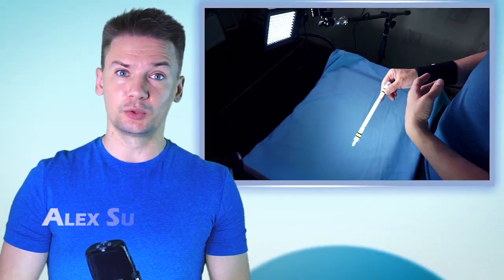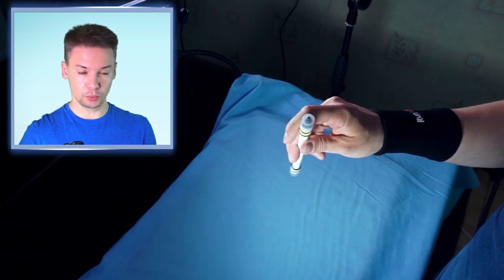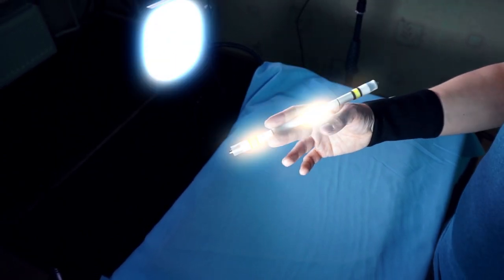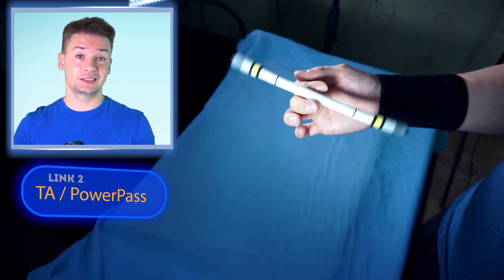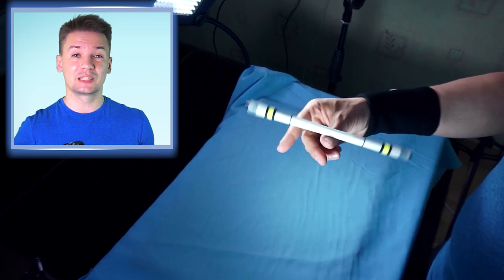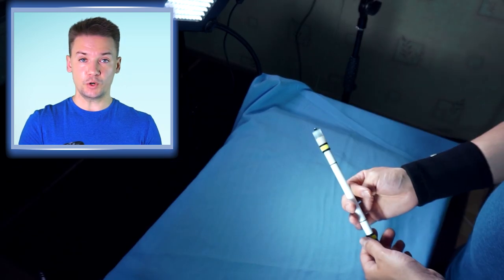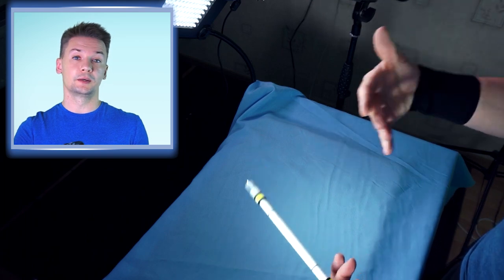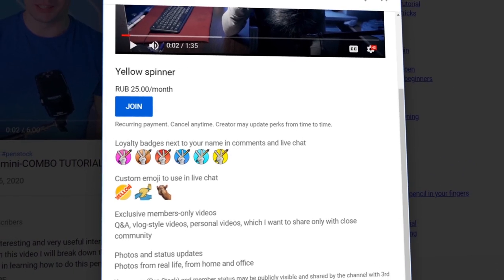6 cool links with PowerPass / Pen Spinning tutorial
In this pen spinning video tutorial I will show you 6 cool links with PowerPass - advanced pen trick. 3 ways to start Power Pass, 3 ways to finish it. This tutorial will help you to connect this pen spinning trick with others and form nice power combos.